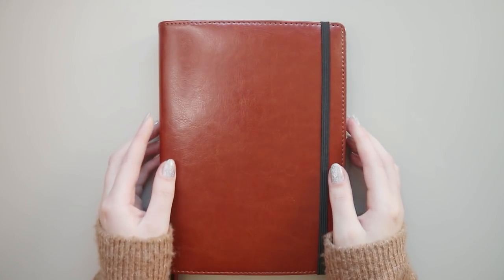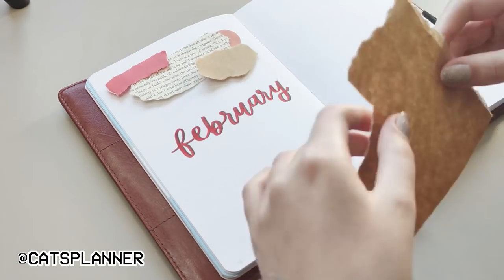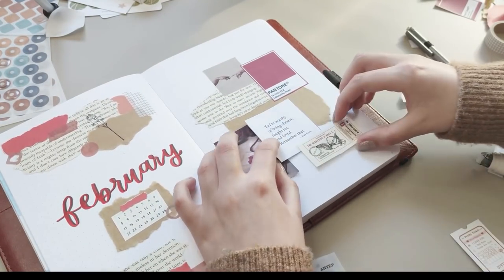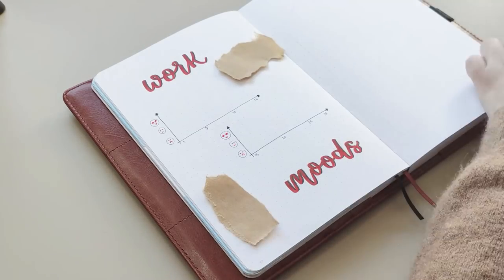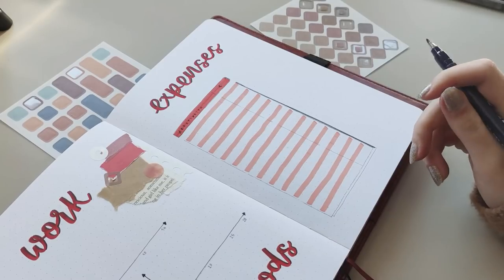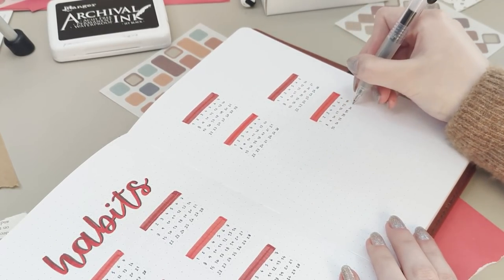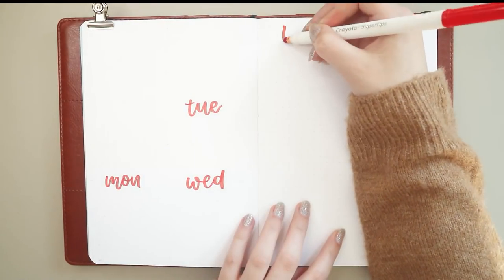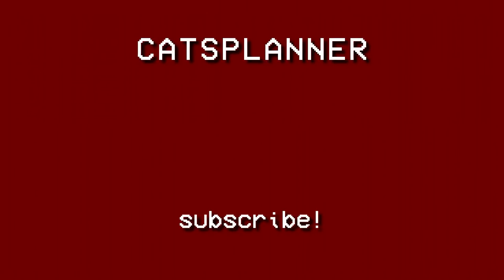PLAN WITH ME | February 2021 | Bullet Journal Setup - Red Vintage Scrapbooking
- Tombow Fudenosuke Pen
- Crayola Supertips
- Archival Ink
- Calendar Stamps

CATARINA MATEUS
APARTADO 000009
EC ODIVELAS
2676-901 ODIVELAS
PORTUGAL
* my penpals are now closed. you can send me letters but I will not answer